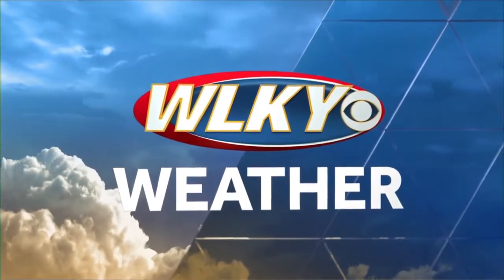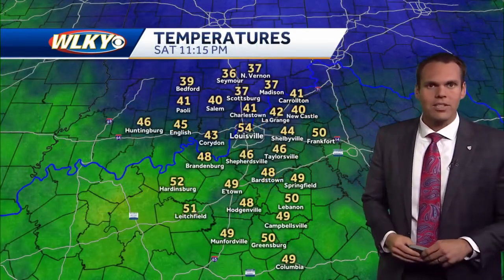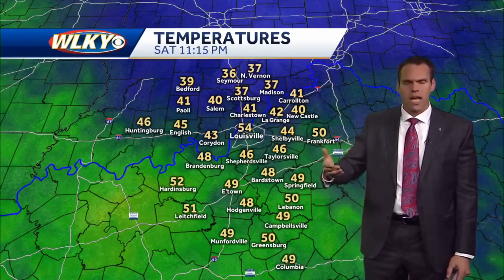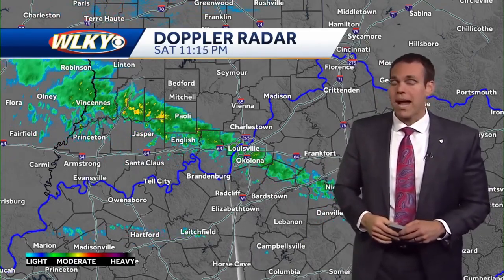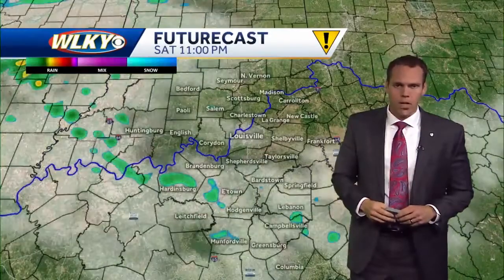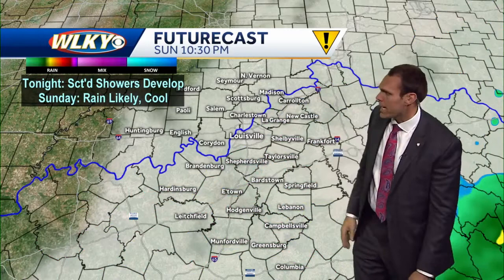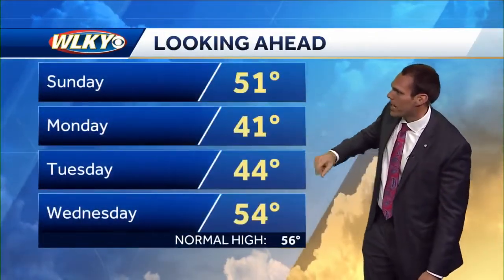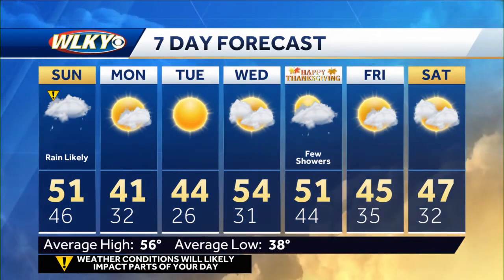Rain returns to round out the weekend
WLKY Meteorologist Chris Johnson's Forecast